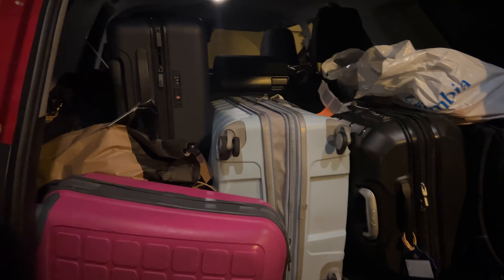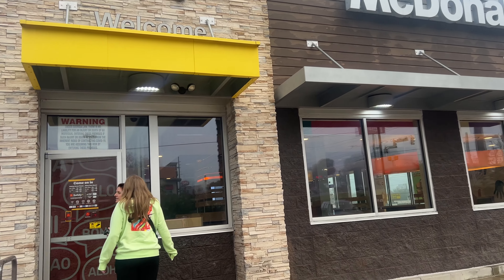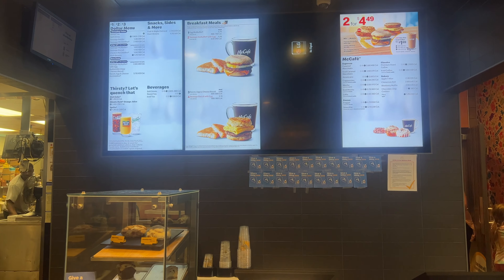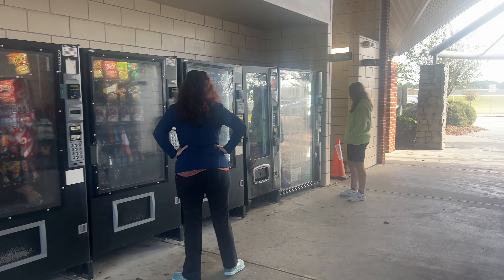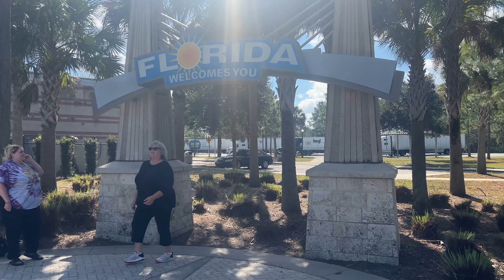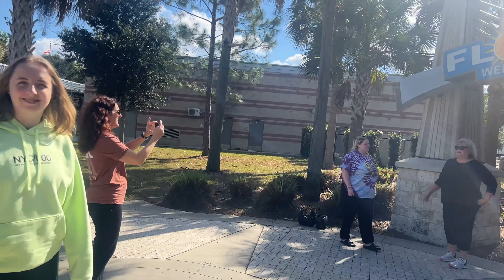Travel Day to Disney World | Road Trip Atlanta to Florida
It's TRAVEL DAY! I'm driving from Atlanta to Florida and then checking into Disney's Old Key West Resort.